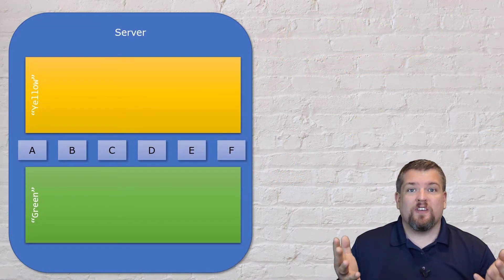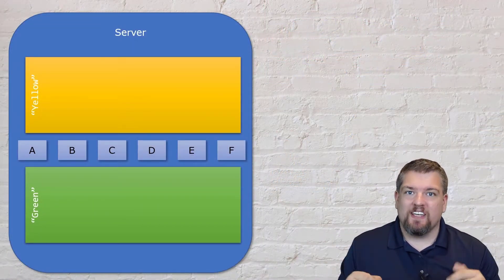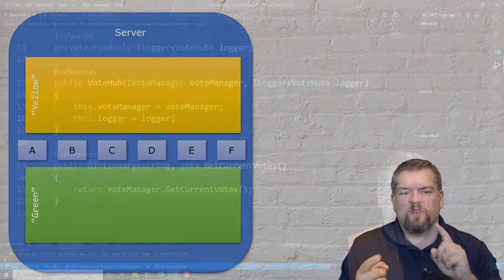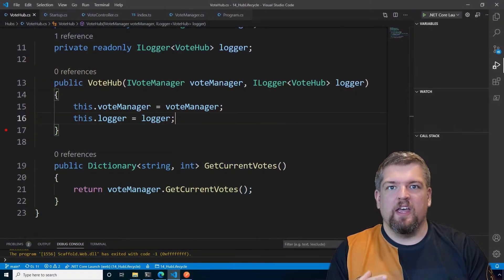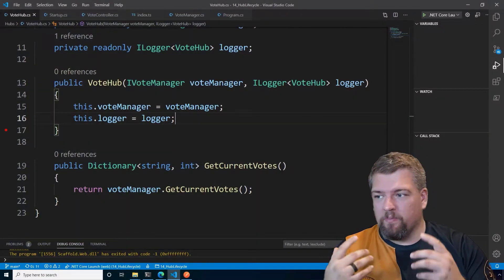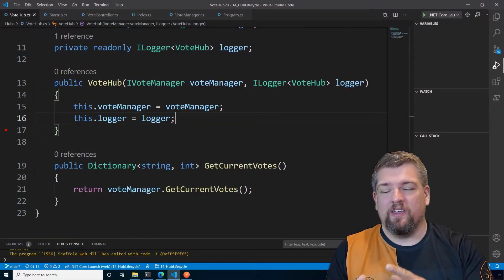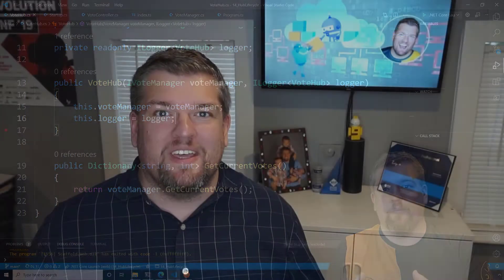SignalR Mastery: Become a Pro in Real-time Web Development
JOIN THE COURSE TODAY ON UDEMY!

Welcome to SignalR Mastery: Become a Pro in Real-Time Web Development!

The web isn't static. As more and more people live and work on the internet, developers need to make an effort to build robust, adaptive applications that can keep up with the fast pace of business.

In the 2000s, it was perfectly acceptable for a page to be static. Imagine you're working with a product inventory application. Are other people working against the same data? Can you be sure the current price of the product is valid? Did it change? How would you even know? Refresh the page to load updated data and see.

What if the page could... update itself? In real-time?

Once upon a time, this was a complicated solution to implement in a performant manner. Today, it's as simple as creating a WebSocket!

How do you manage thousands or millions of WebSockets across multiple servers? Reliably? What if the environment cannot support a WebSocket connection? What do you fall back to?

SignalR is a library for .NET which allows developers to add real-time capabilities to their applications. It provides a framework for managing connections from various clients, including web pages, mobile apps, desktop applications, and more. It handles all of the grunt work.

In this course, we'll take a structured look at how SignalR works and how you can harness it within your .NET applications.

Recently updated to support .NET 5, all the examples in this course will work with ASP.NET Core 2.2 and higher.